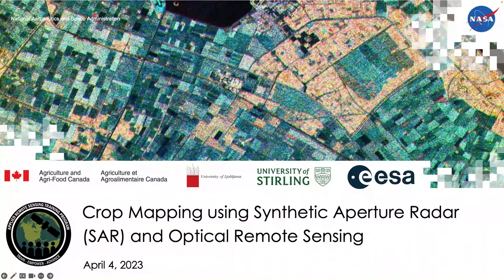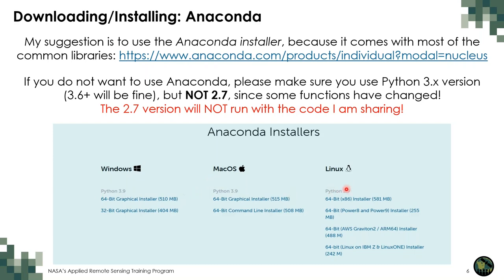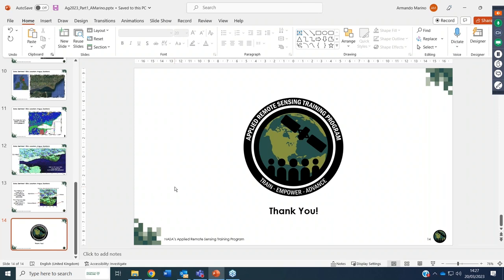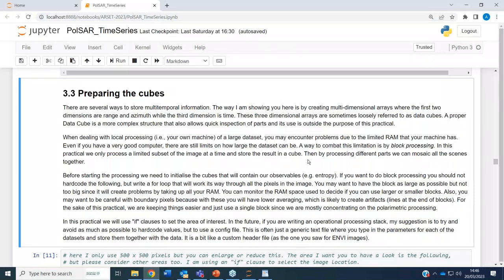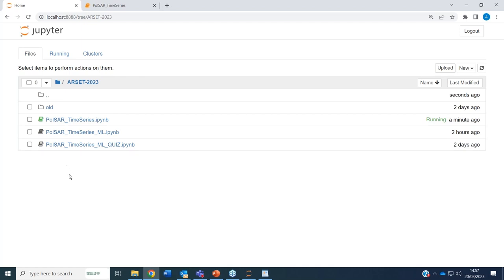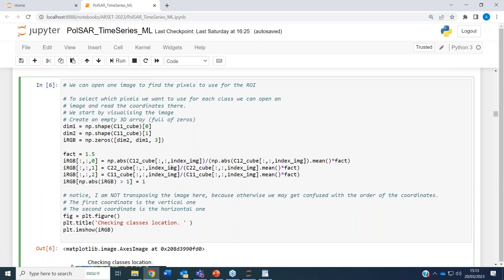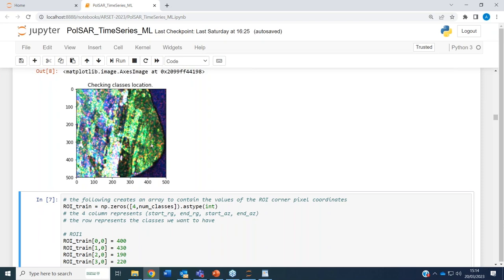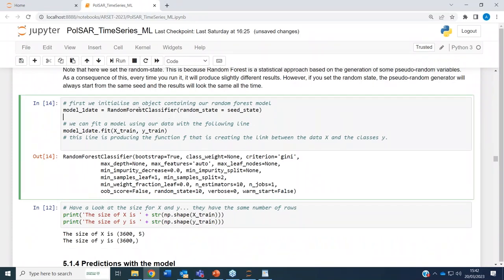NASA ARSET: Crop Classification with Time Series of Polarimetric SAR Data, Part 1/3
Crop Mapping using Synthetic Aperture Radar (SAR) and Optical Remote Sensing

Part 1: Crop Classification with Time Series of Polarimetric SAR Data

Trainers: Sean McCartney & Erika Podest

Guest Trainer: Armando Marino (University of Stirling)

-Identifying crops with polarimetric SAR (PolSAR) time series from Sentinel-1 using Random Forest and other Machine Learning algorithms in Python Jupyter Notebook
-Q&A Session

You can access all training materials from this webinar series on the training webpage